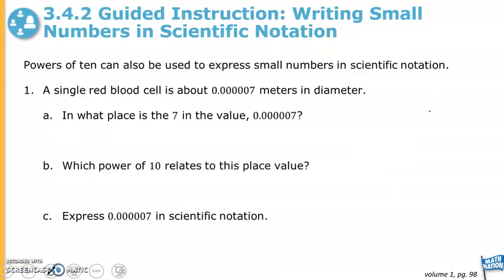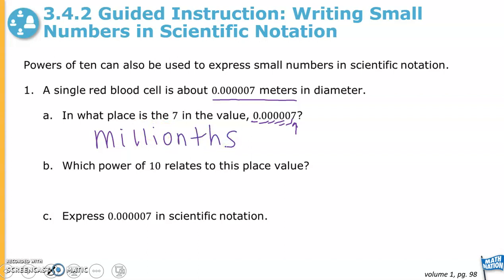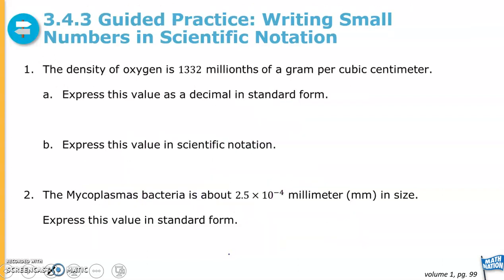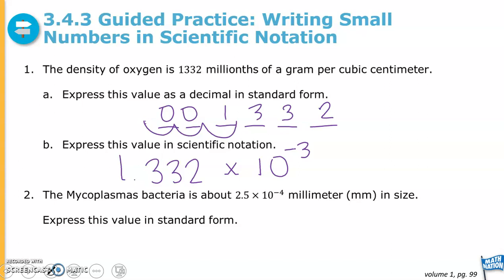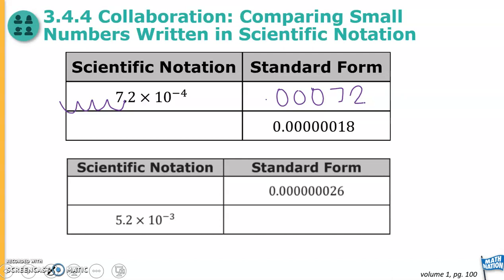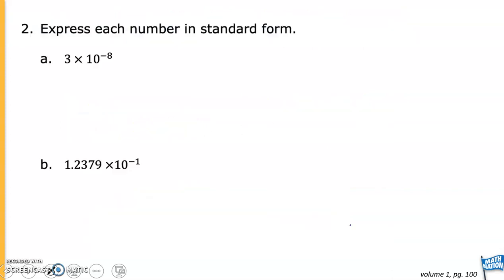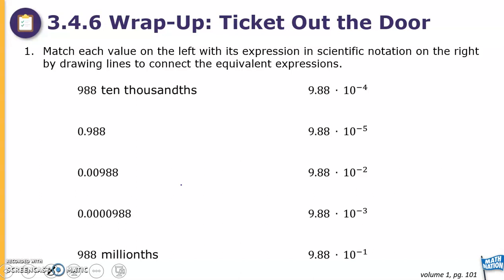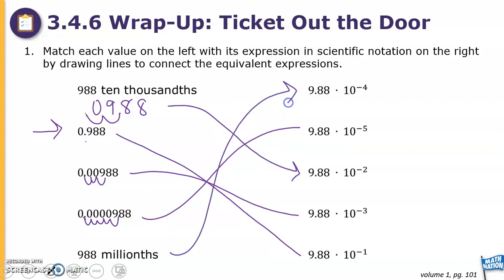Lesson 3 4